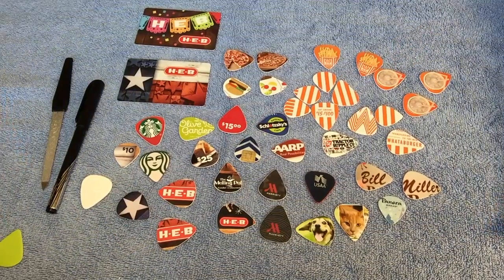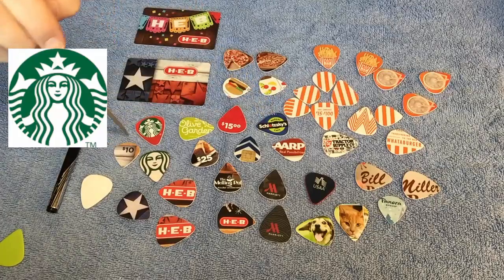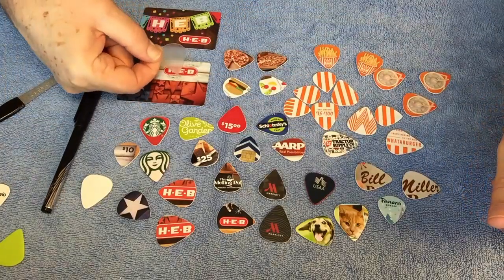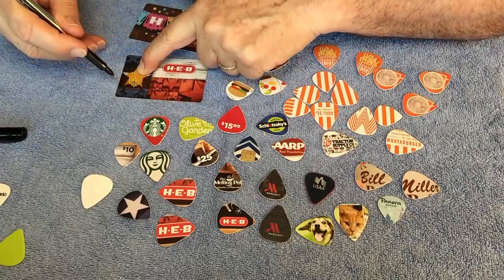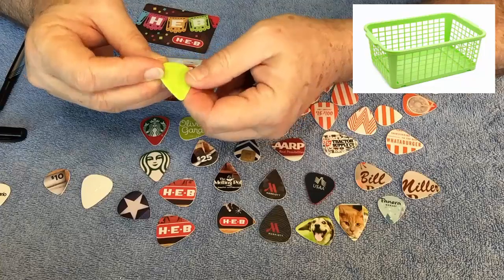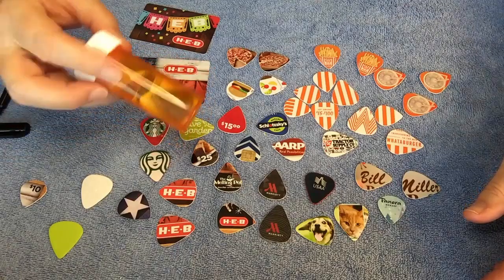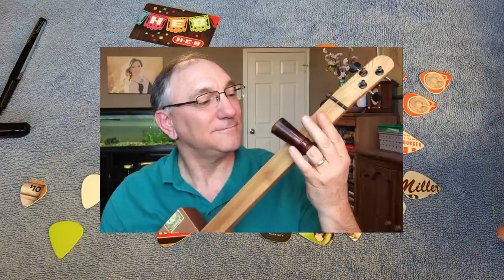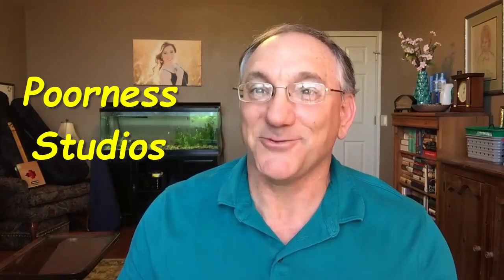How to make DIY guitar picks (plectrums) from gift cards!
In this video, I show and easy way how to make guitar picks (plectrums) from things like gift cards, credit cards, and electronic hotel room keys.

My channel focuses on these topics:
Stringed instruments
Cigar box guitar building
Canjo building
Banjolele building
Ukulele building
Ukulele unboxing
Ukulele reviews